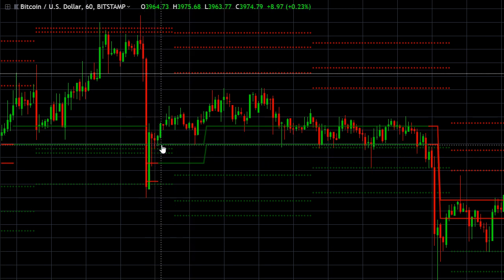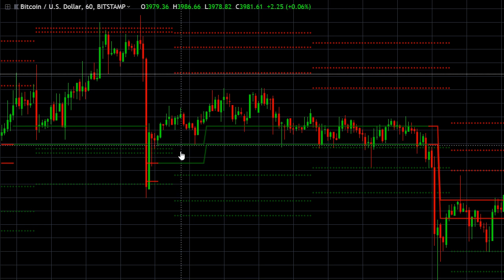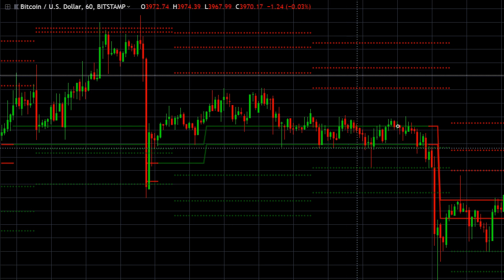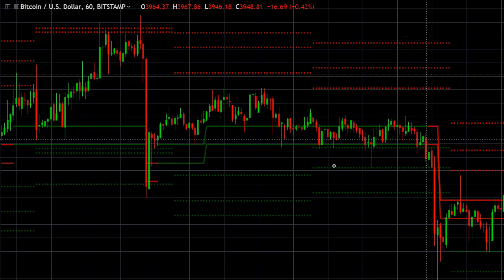OMEN ZONEFX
How to use the OMEN-ZONEFX trading system for Crytocurrencies and FOREX